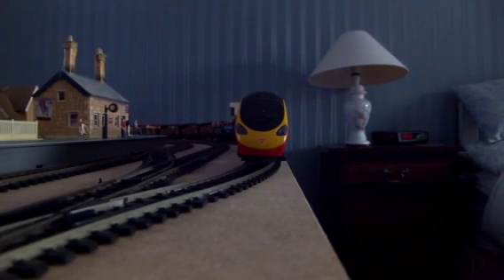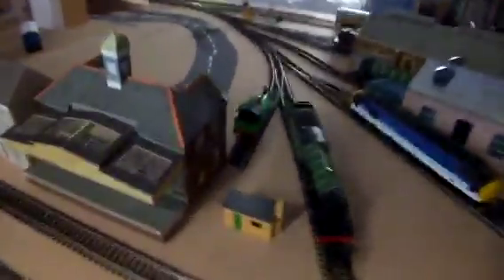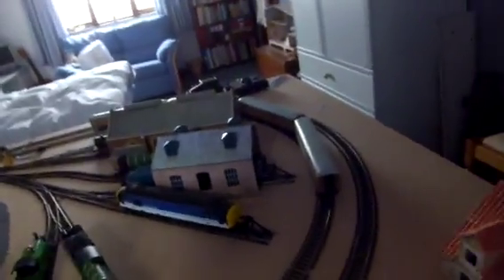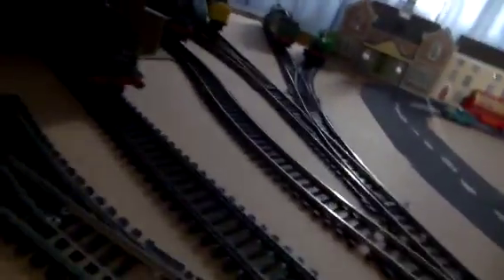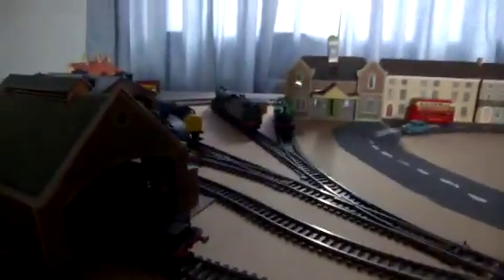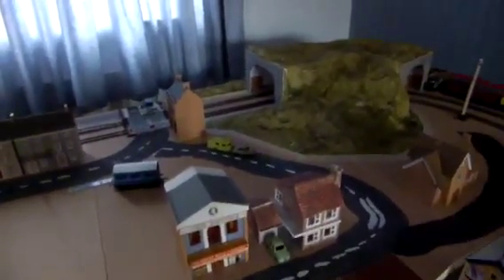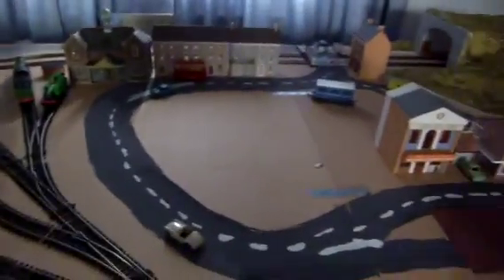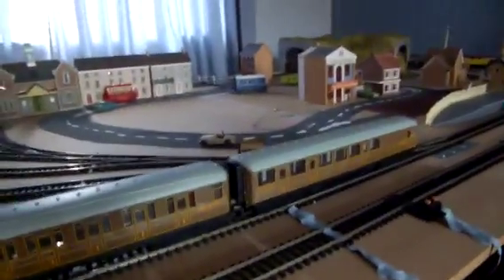Layout update number 2